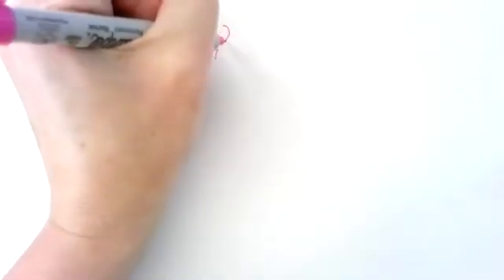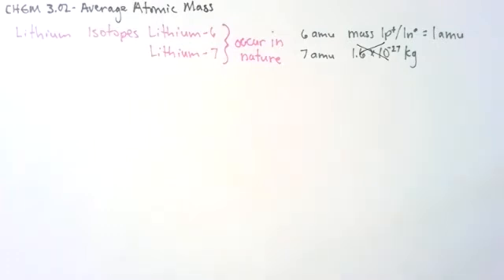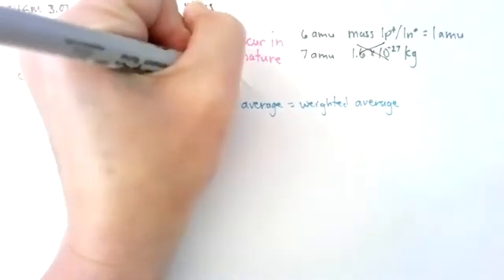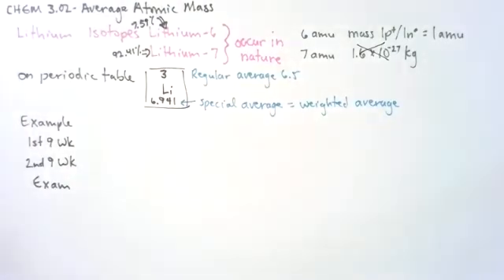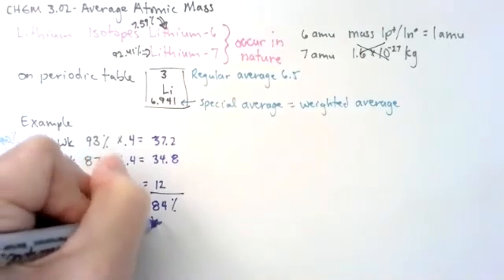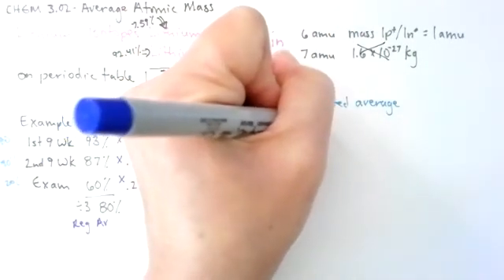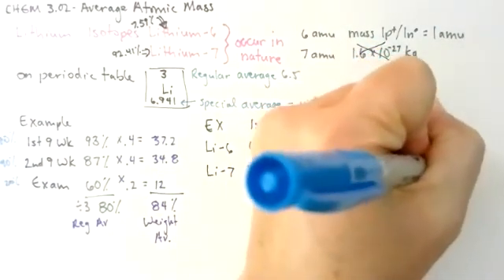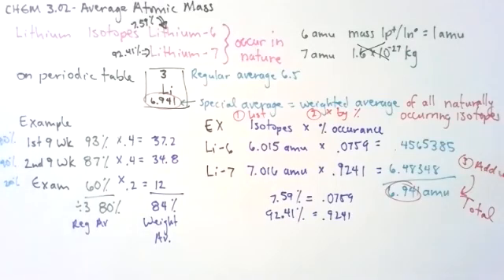CM 3.02 Average Atomic Mass